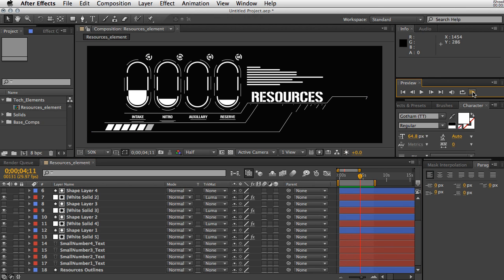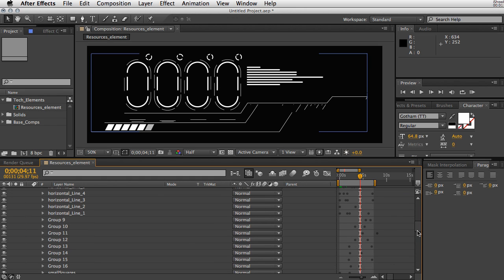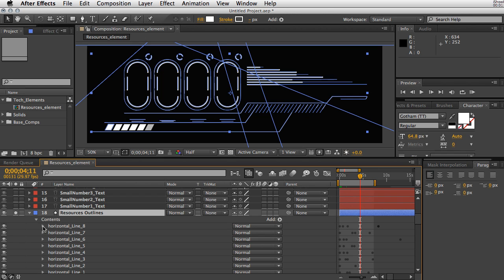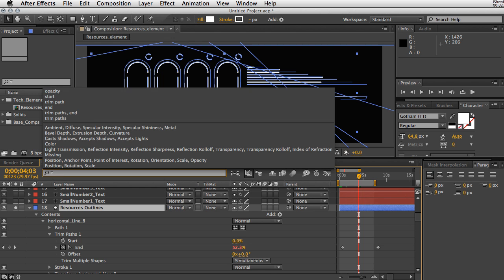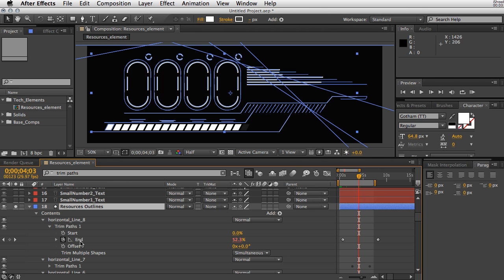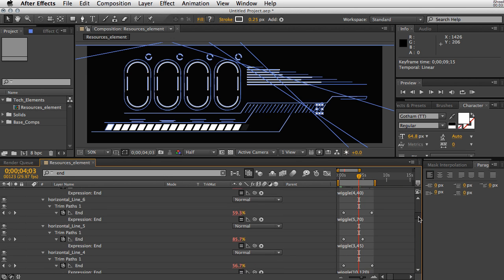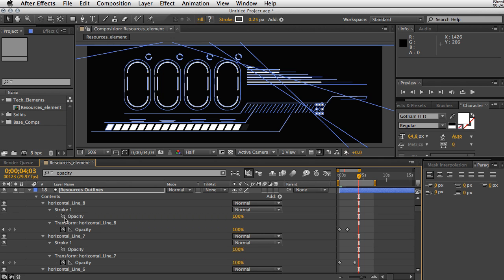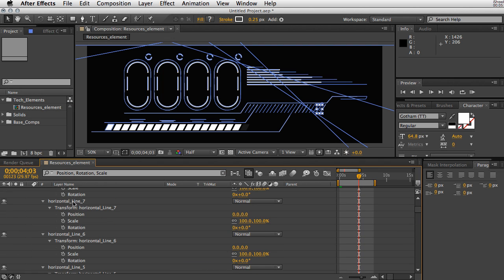After Effects Quick Tip: Comp Search Field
In this quick tip, I'll show you how to use the very useful Comp Search Field in After Effects. It really helped me a lot on my last project and I'll will show you how it helped me in my workflow.

You can find my After Effects templates on Videohive.net

I am available for Freelance work.